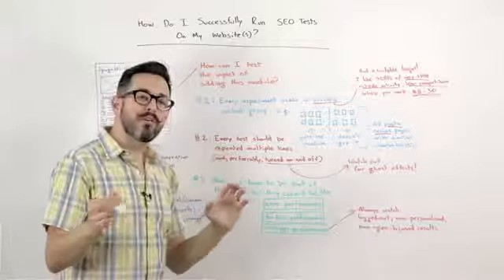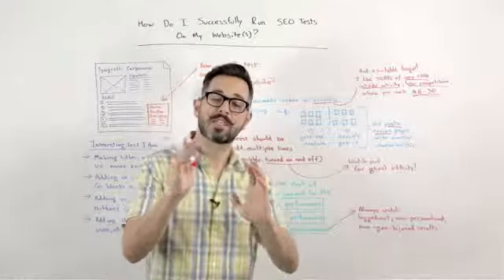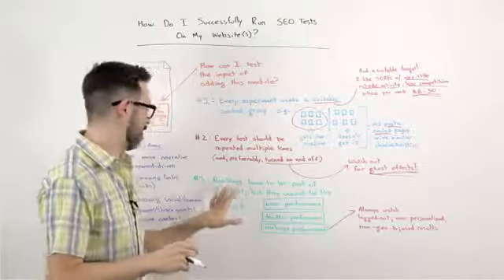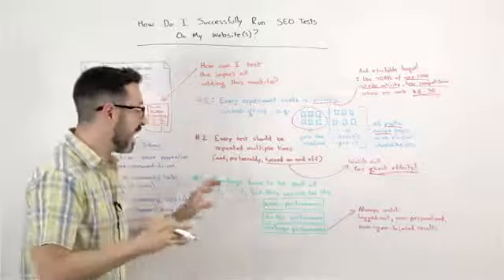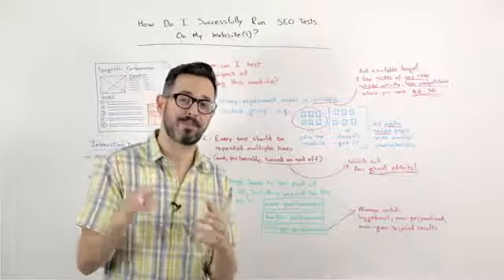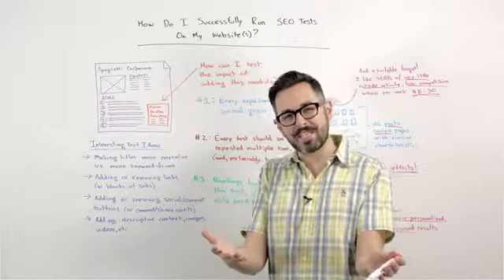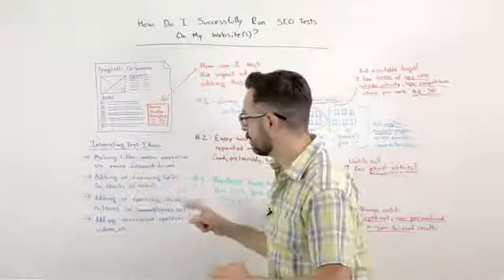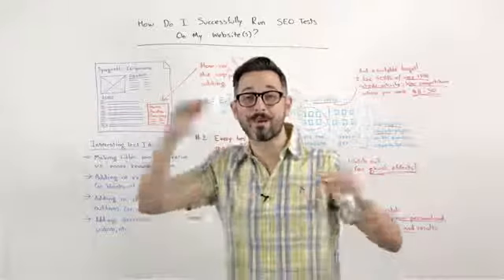How Do I successfully Run SEO Tests On My Websites ?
Whiteboard Friday video from MOZ
Rand Fish describes three aspects of experiments we should all keep in mind to ensure valid results. He goes on to offer up several ideas for tests you can begin today!